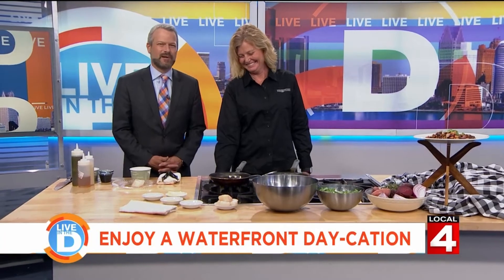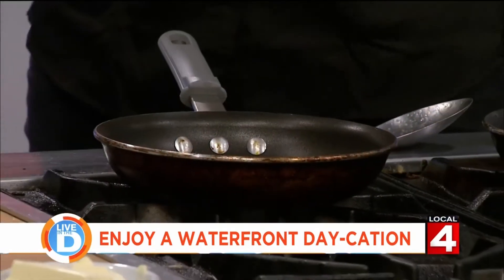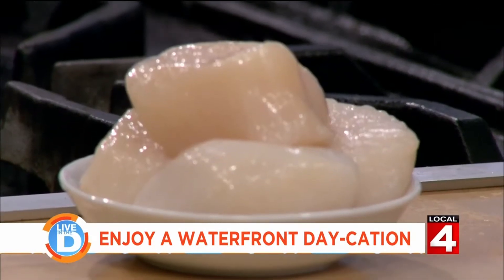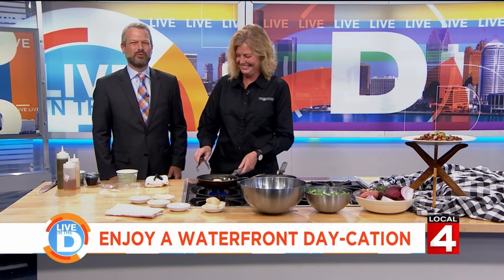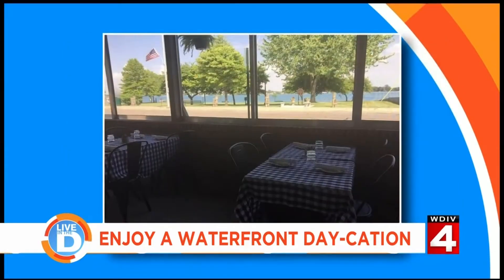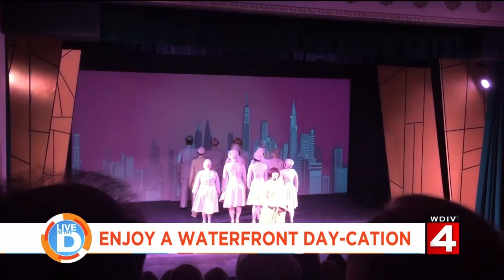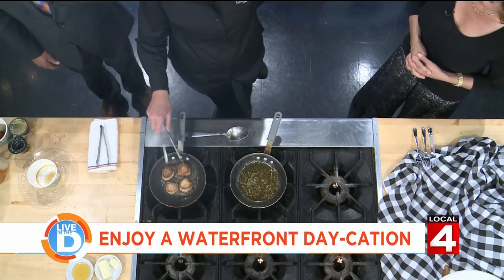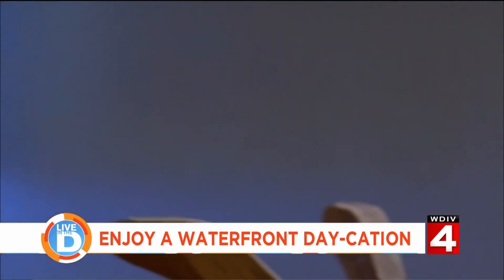Live in the D: Enjoy a waterfront day-cation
It's a day-cation destination, complete with great bites and waterfront views.